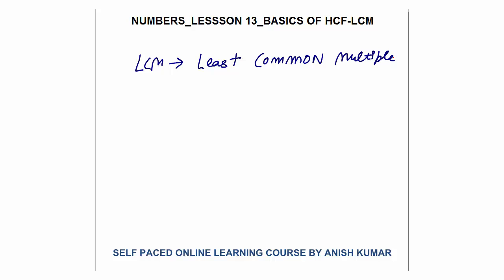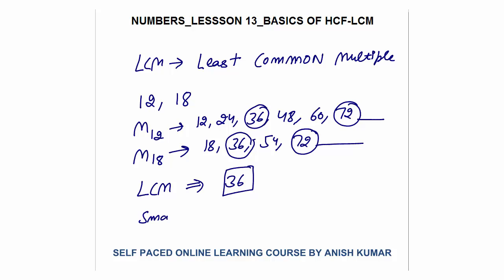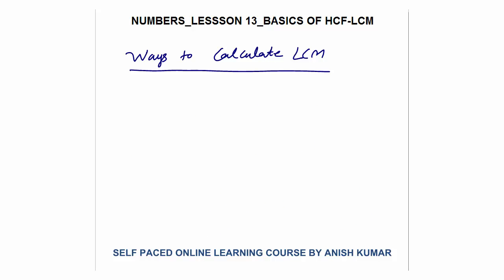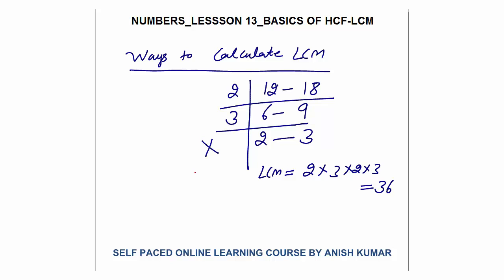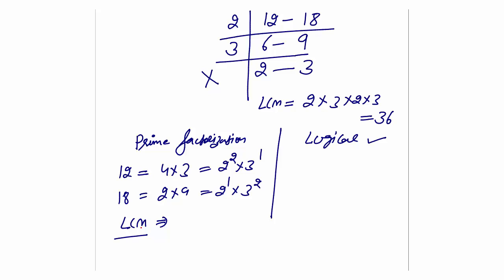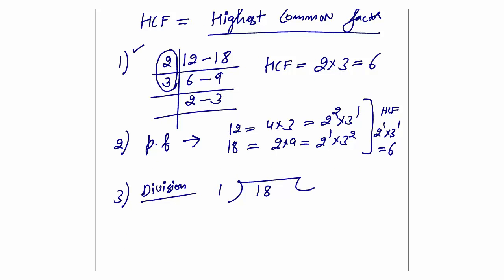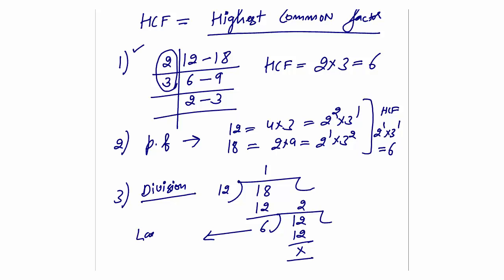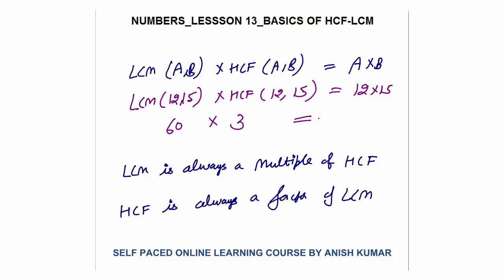NUMBERS_LESSON 13_BASICS OF HCF AND LCM_QUANTITATIVE APTITUDE FOR CAT/GMAT/BANK PO/SSC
in this video I have discussed the how to calculate --
 Lcm of 2 or 3 numbers using prime factorization
 Lcm of 2 or 3 numbers using division method
 Lcm of 2 or 3 numbers short cut method in single step
 HCF of 2 or 3 numbers using prime factorization
 HCF of 2 or 3 numbers using division method